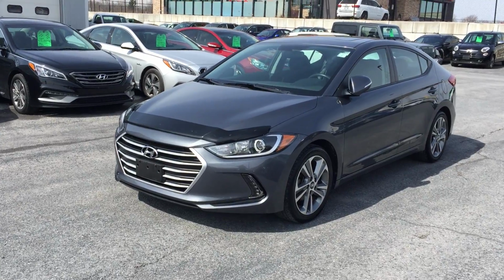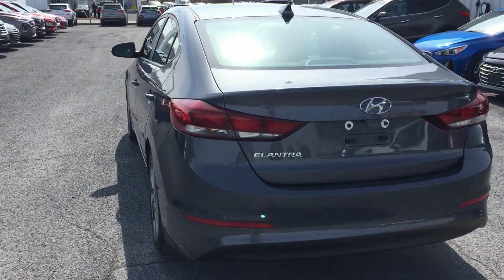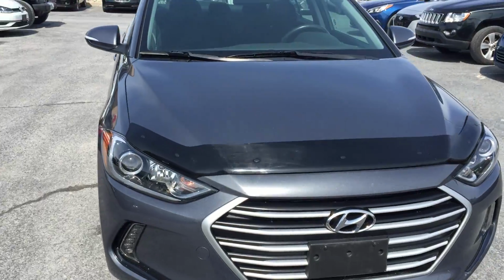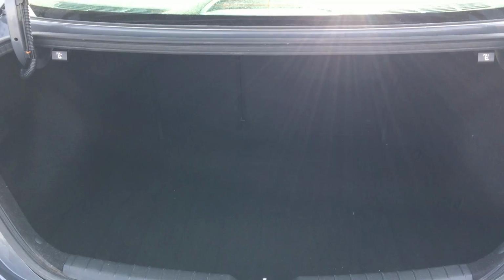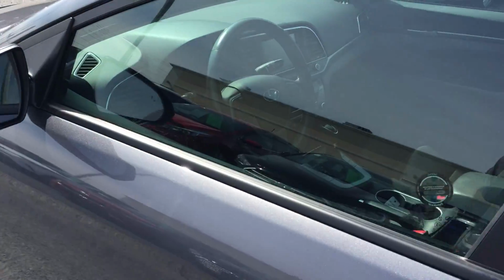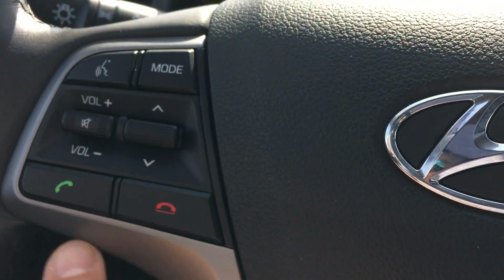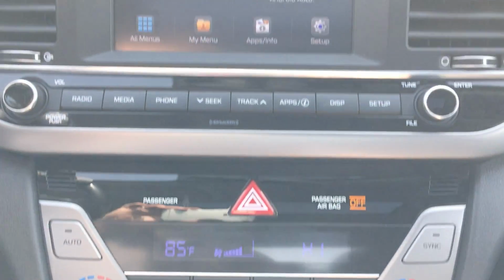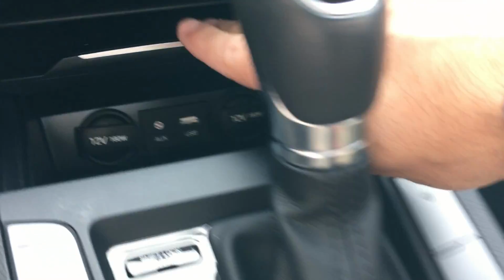2017 Hyundai Elantra GLS - Virtual Showroom - Walkaround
Local Trade Alert! GLS and Automatic Package, Bluetooth, Apple Car Play and Android Auto, Power Sunroof, Push Button Start, Steering Wheel Audio and Cruise Controls, Backup Camera with Touchscreen, Alloy Wheels, Fog Lights, Factory Warranty and so much more. Shop 24/7 at seawayhyundai.com for our complete listing of pre-owned vehicles. Seaway Hyundai is family owned and operated and has been the largest volume import dealer in the Cornwall area for 10 years in a row. From sales to service - customer satisfaction is our number 1 priority! Visit us at 701 Rosemount Avenue in Cornwall Ontario today. Seaway Hyundai offers preferred bank rates and finance options for all walks of life in a professional, informative, and comfortable atmosphere. Our finance team will work for you to get you approved for the vehicle you want. All our vehicles come certified. Taxes and Licensing are extra.